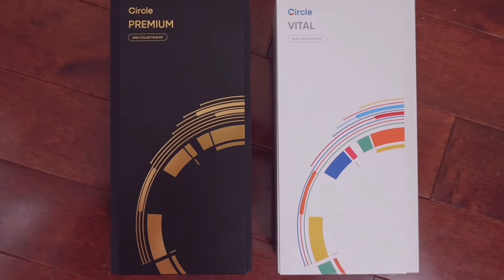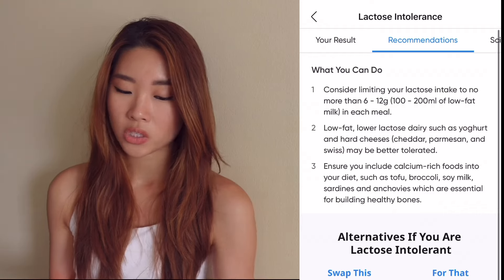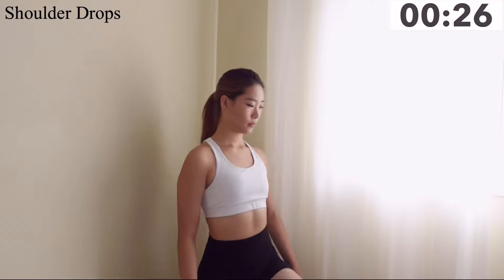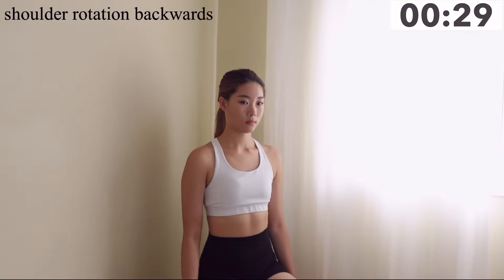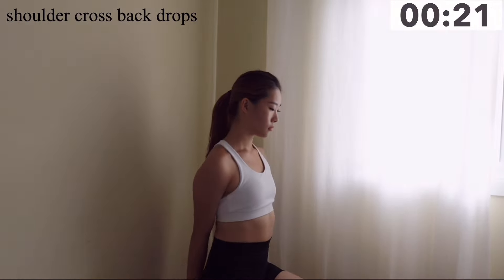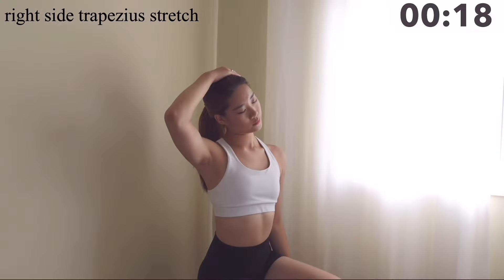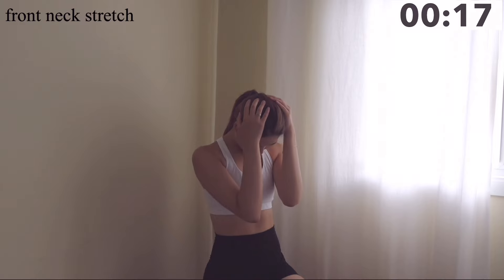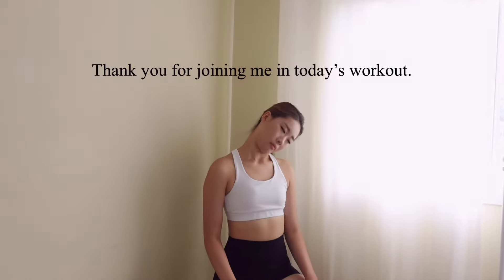Get FEMININE SHOULDERS/NECKLINE - 5 Min lymphatic STRETCH for lean shoulders & defined Collarbones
Ever feel like your upper body doesn't look feminine?

The key to 'feminine upper body' comes from the shoulders, collarbones, trapezius and back. Here is the best (*updated) stretch routine to lean out those bulky muscles in the upper body and beautifully tone the neck- collarbones. This stretch will also help you get rid of any stressed neck/ shoulder pain easily.

You deserve to feel your best! Health was the key to feeling my best self. I want you to create healthy habits one workout at a time, one healthy meal at a time, one change of mindset at a time. You got this. We're in this together. xx

Glor